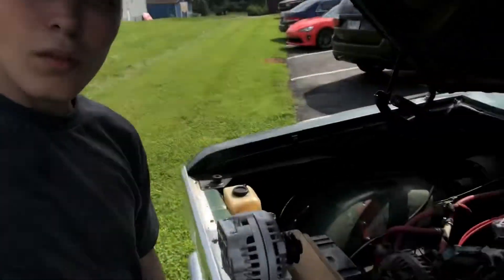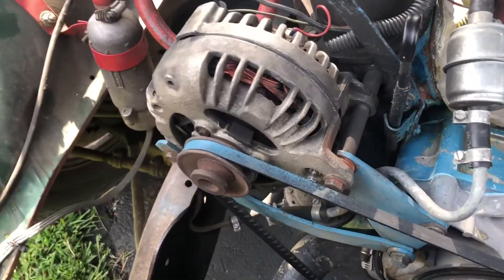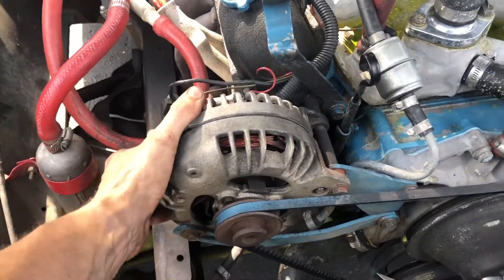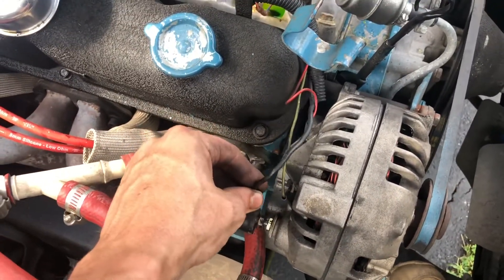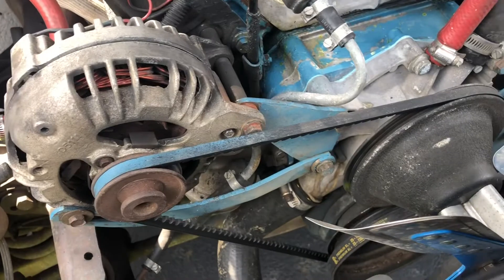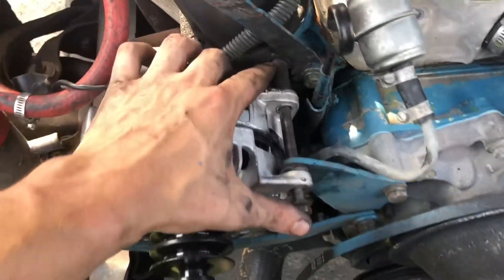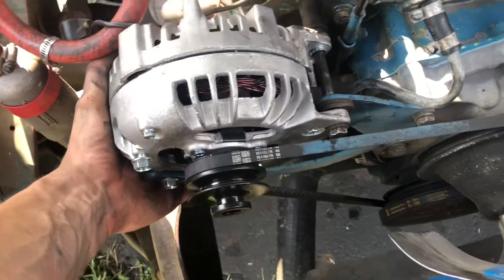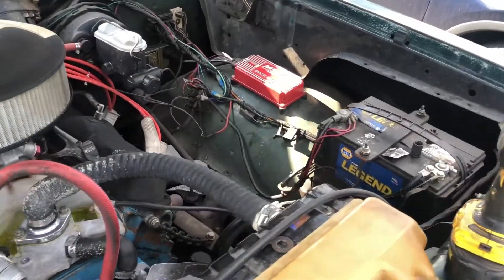Alternator install Dodge truck